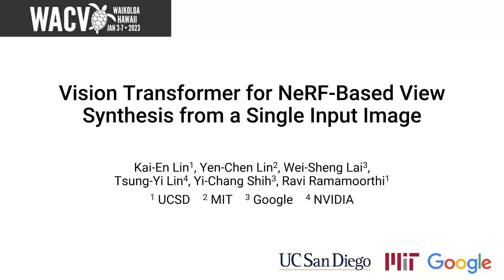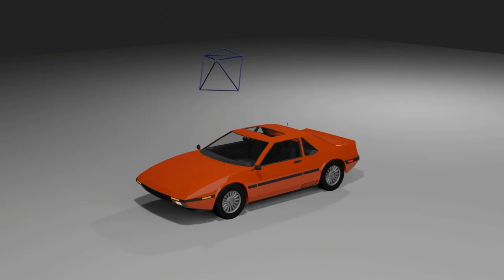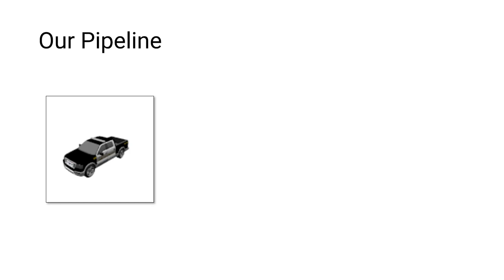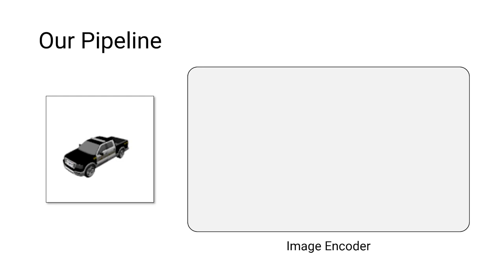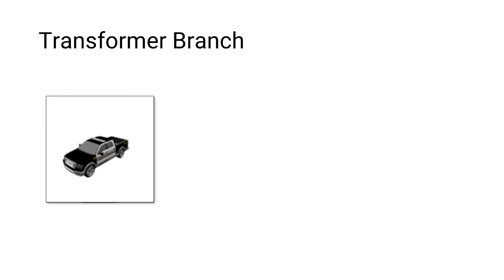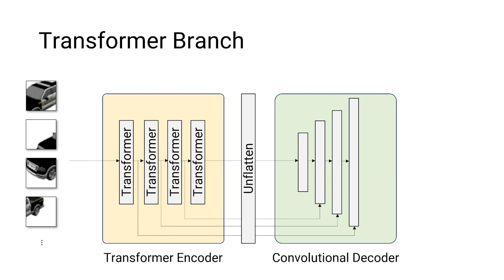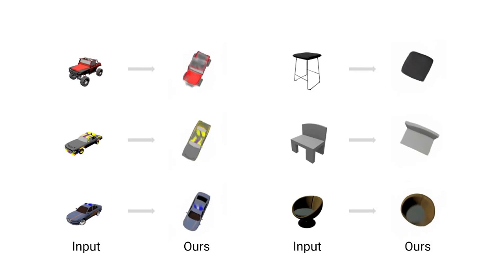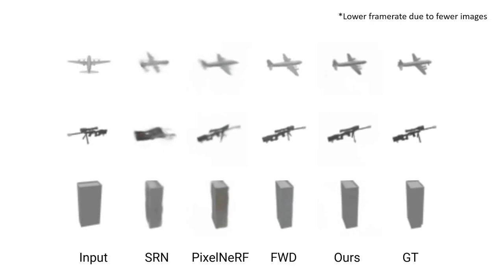Vision Transformer for NeRF-Based View Synthesis from a Single Input Image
Authors: Lin, Kai-En*; Lin, Yen-Chen ; Lai, Wei-Sheng; Lin, Tsung-Yi; Shih, Yichang; Ramamoorthi, Ravi Description: Although neural radiance fields (NeRF) have shown impressive advances in novel view synthesis, most methods require multiple input images of the same scene with accurate camera poses.
In this work, we seek to substantially reduce the inputs to a single unposed image.
Existing approaches using local image features to reconstruct a 3D object often render blurry predictions at viewpoints distant from the source view.
To address this, we propose to leverage both the global and local features to form an expressive 3D representation.
The global features are learned from a vision transformer, while the local features are extracted from a 2D convolutional network.
To synthesize a novel view, we train a multi-layer perceptron (MLP) network conditioned on the learned 3D representation to perform volume rendering.
This novel 3D representation allows the network to reconstruct unseen regions without enforcing constraints like symmetry or canonical coordinate systems.
Our method renders novel views from just a single input image, and generalizes across multiple object categories using a single model.
Quantitative and qualitative evaluations demonstrate that the proposed method achieves state-of-the-art performance and renders richer details than existing approaches.